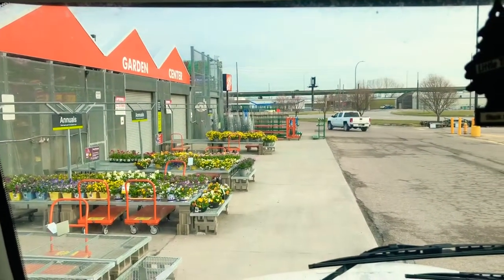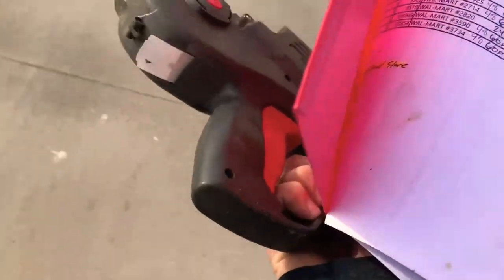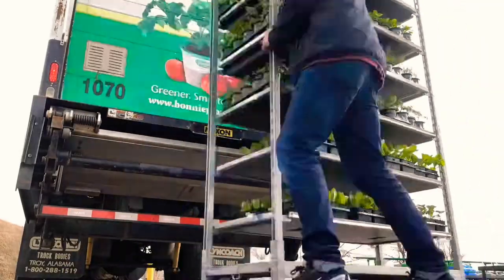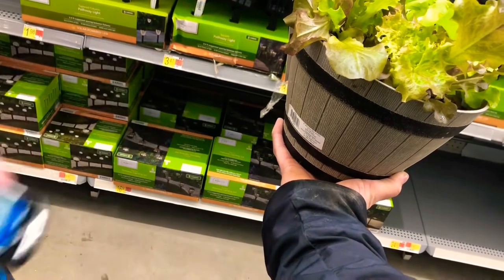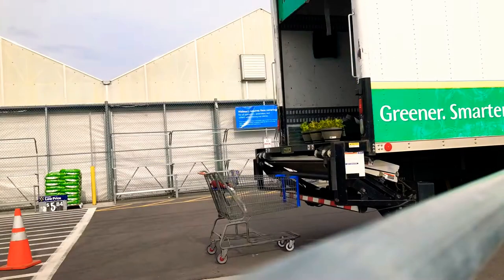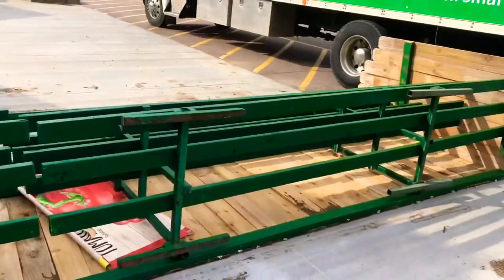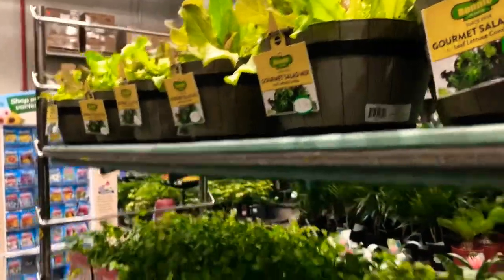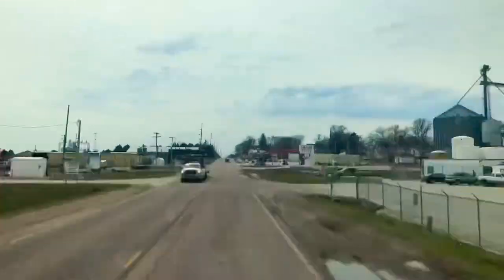Delivering BONNIE PLANTS! (HERBS AND VEGGIES!)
In today’s episode I got to deliver my first batch of plants! This means that the season has officially kicked off and we are rolling nonstop! Can’t wait to create more content!